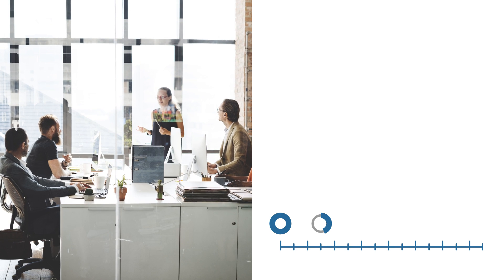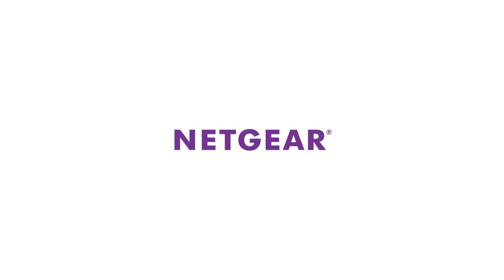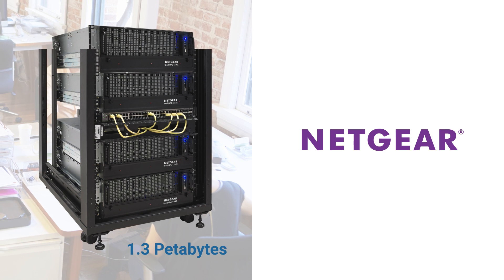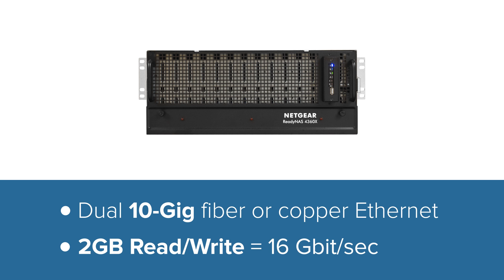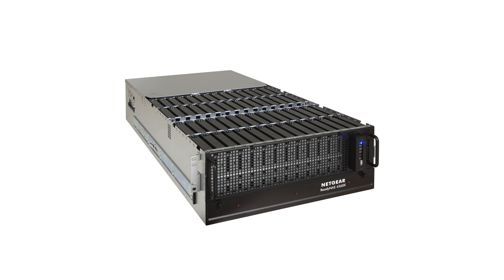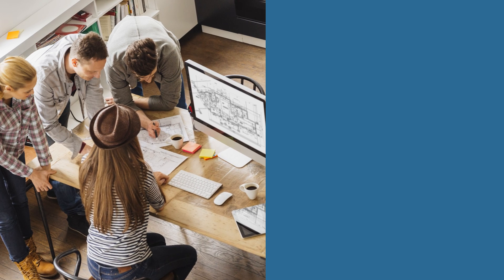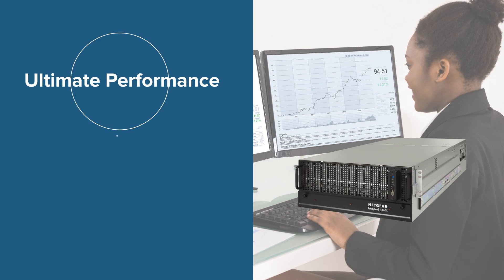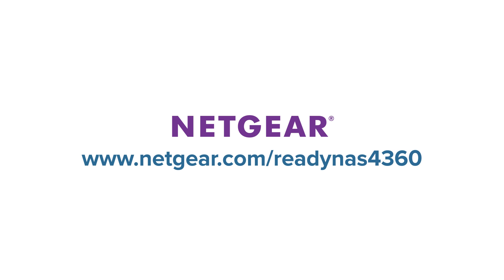Introducing the RN4360X | Business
NETGEAR introduces a 4U 60-bay ReadyNAS, a state-of-the art network storage solution that scales up to 600 Terabyte, or even 1.3 Petabyte with three additional expansion units.

With dual 10-Gig fiber or copper Ethernet, this massive NAS is extremely fast – with over 16 gig per second - more than fast enough for data-hungry midsize organizations. Under the hood you’ll find the highly reliable ReadyNAS OS 6.7, with unrivaled 5 levels of data protection and smart volume management.